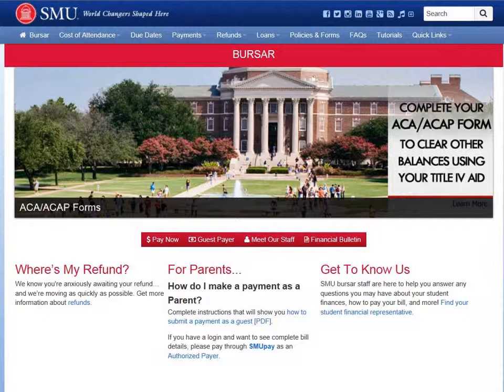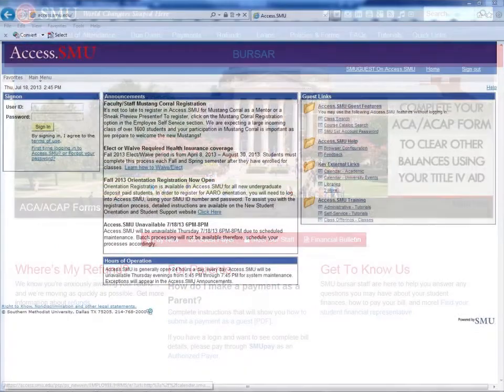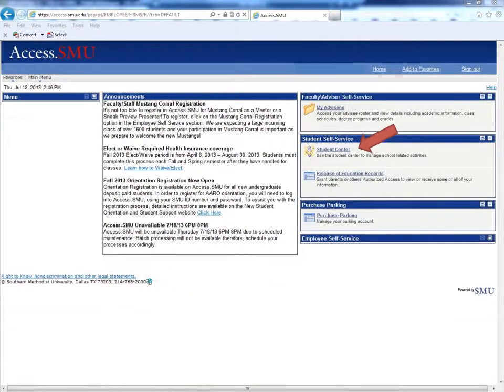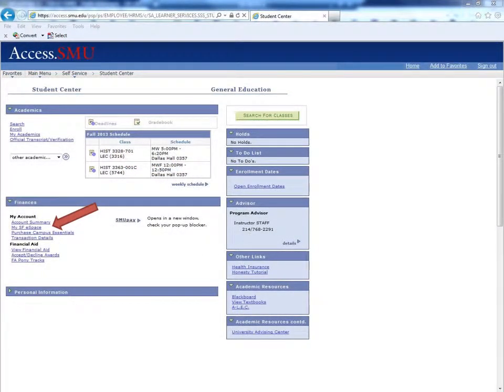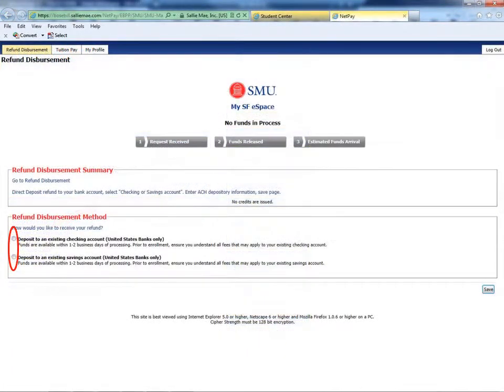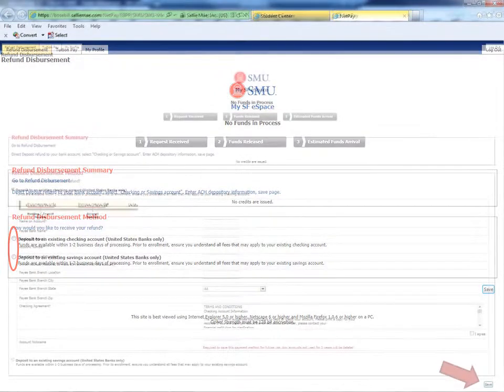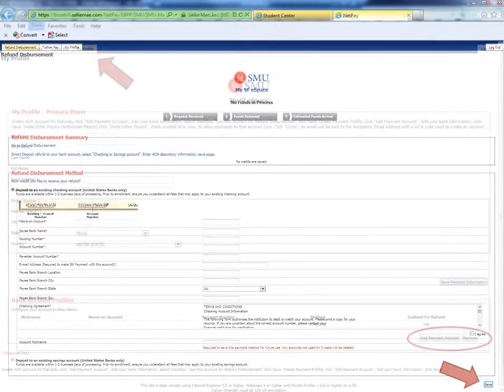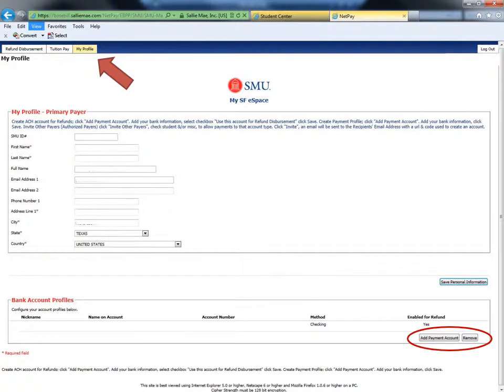How to Set Up Direct Deposit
Learn how to set up direct deposit.